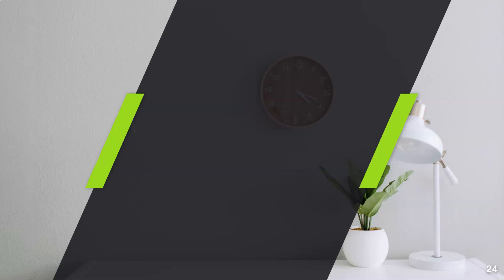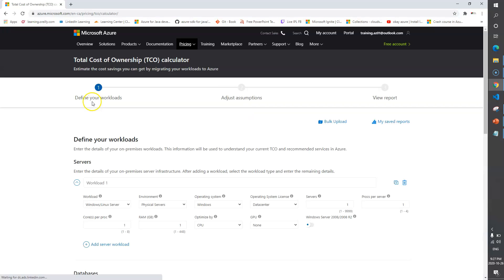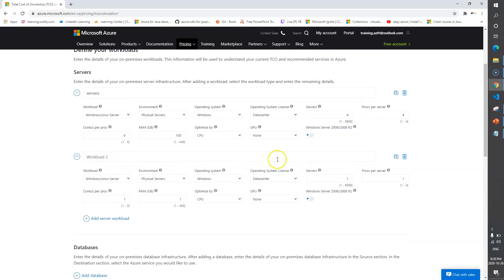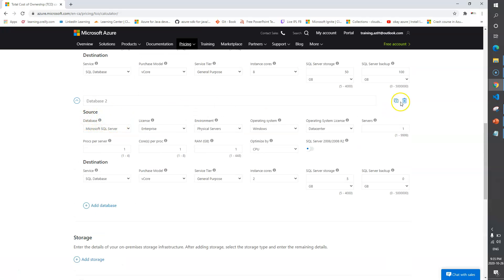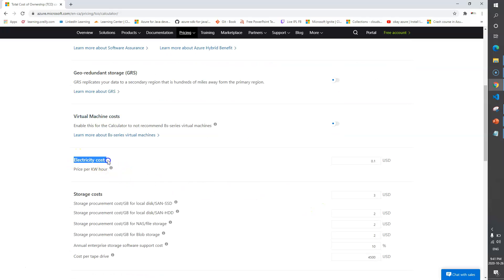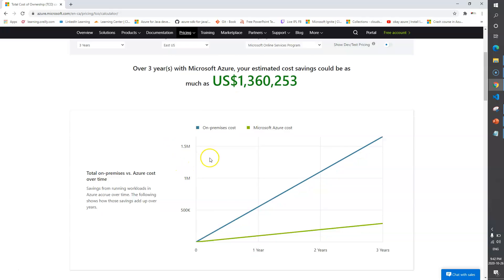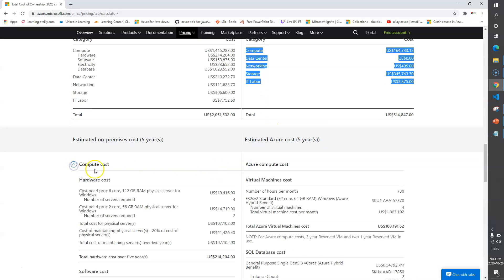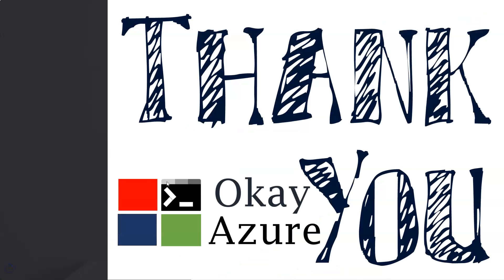okay azure | azure tco calculator | tco calculator tutorial | total cost of ownership